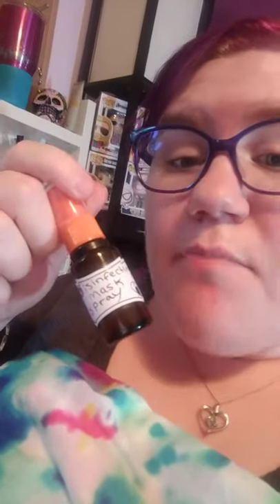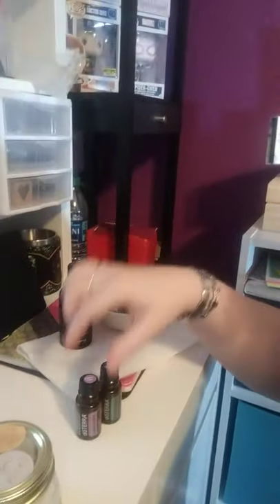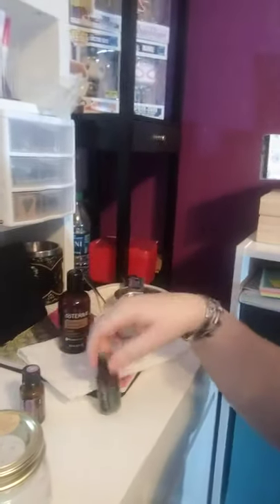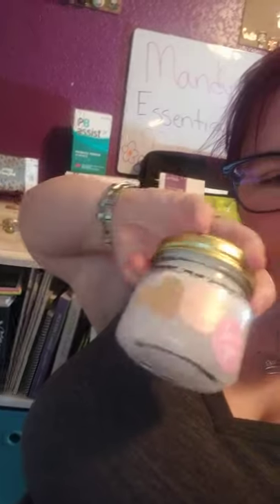DIY Face Mask Spray and Lemon Eucalyptus Bath Salts BOGO Oils from April 2020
Watch as I play with Lemon, On Guard and Breath and Make DIY Face Mask Spray.
Instructions
-Use Lemon to clean an old bottle (or skip this step if you are using a new bottle).
- 15 Drops on Guard
- 15 Drops Breathe
These are the essential oils for immune and respiratory support.

Lavender Eucalyptus Bath Salts
5 Minutes Prep Time
1 Cup Epsom Salts
1/4 Cup Coconut Oil
5 Drops doTERRA Lavender
6 Drops doTERRA Eucalyptus

Full instructions on doTERRA Website.

I'd love to get Essential oils into your hands. My team does Oil Study's Monthly and we are always sampling people. We are always here to help, we can get you in the next study or send out samples to you.